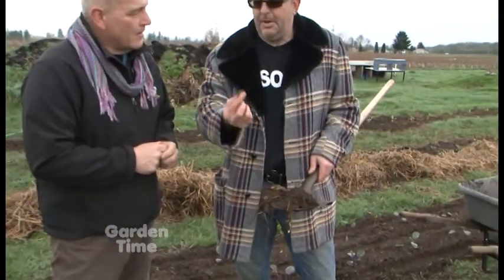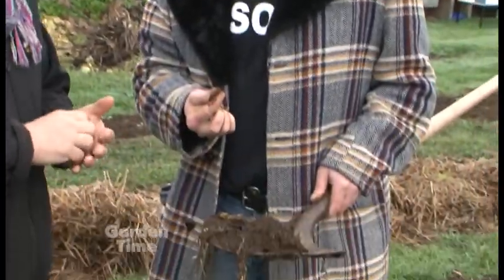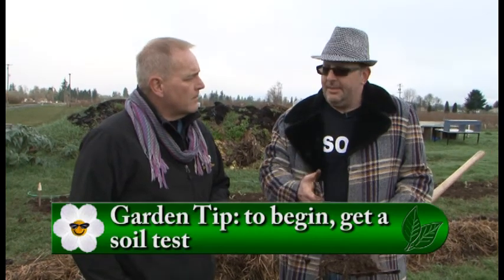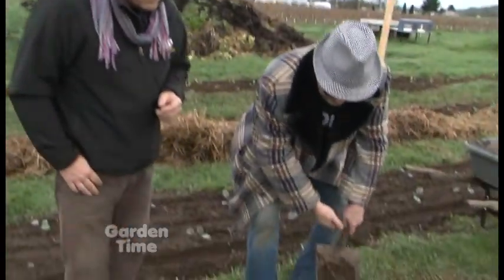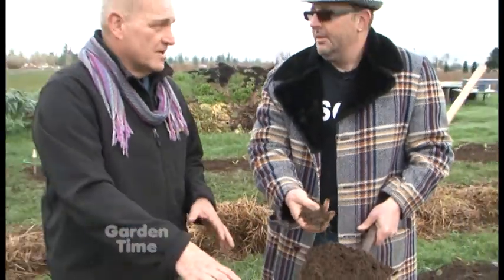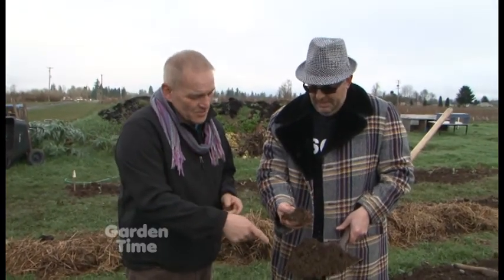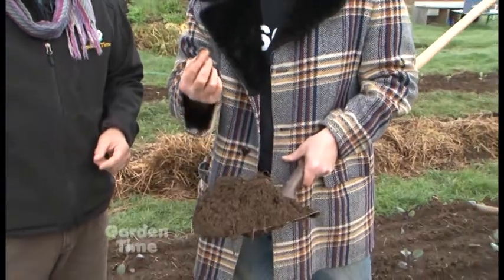OSU Soil Tips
Everything begins in the soil.  In the spring you should be getting your soil ready for the coming season of growing.  We get the 'dirt' on soil from Oregon State University!